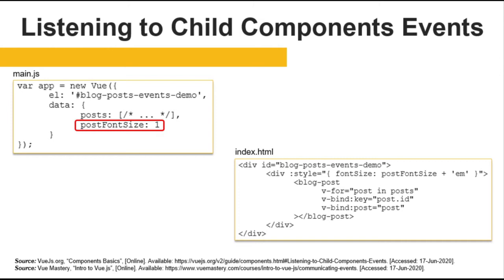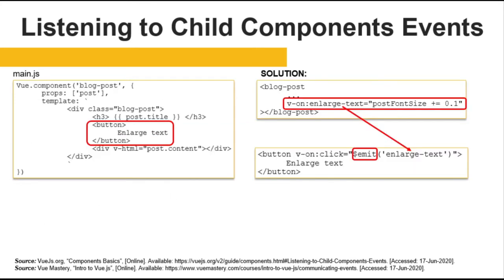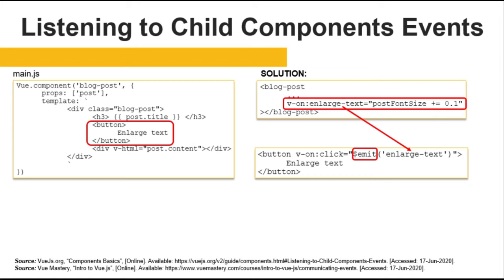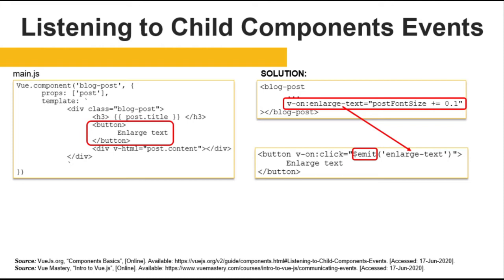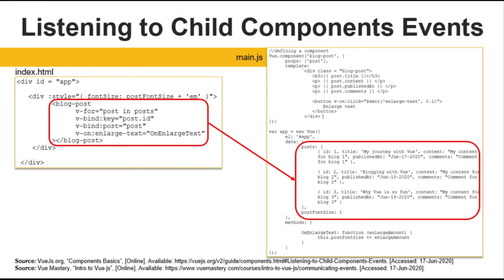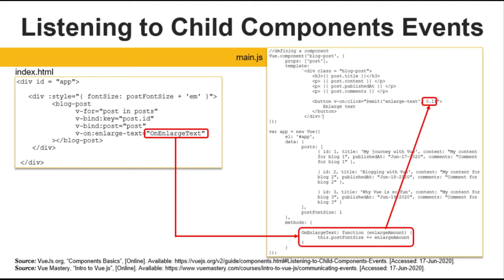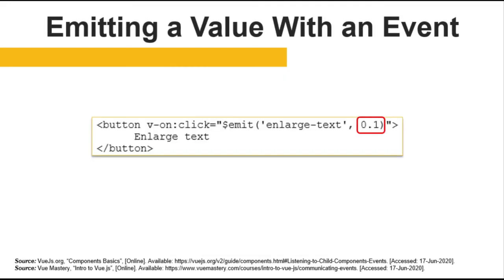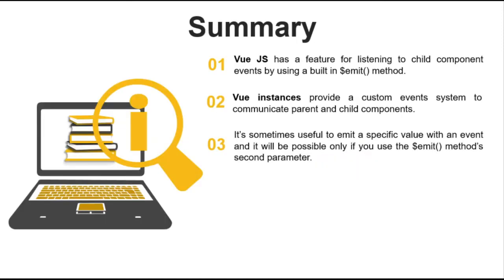Lesson 10 Communicating Events